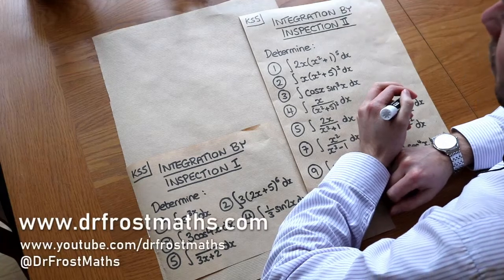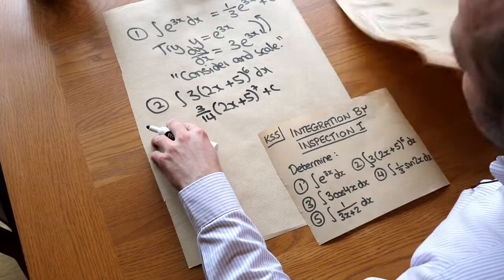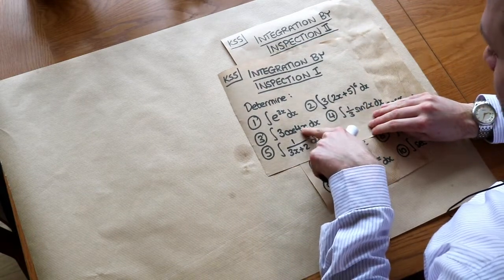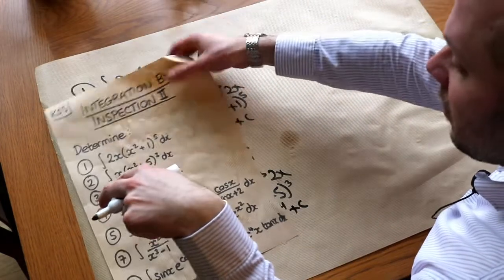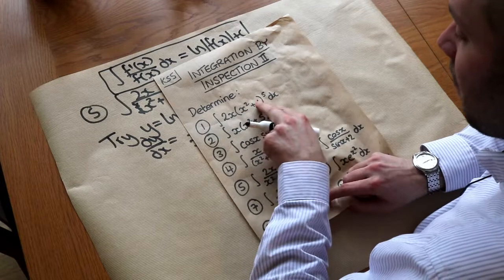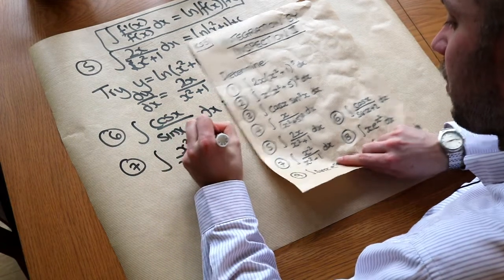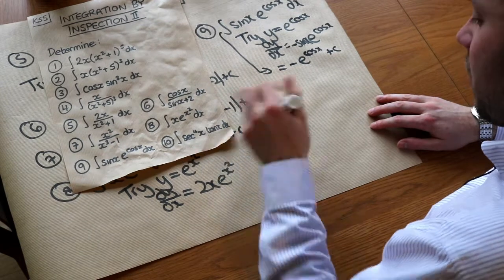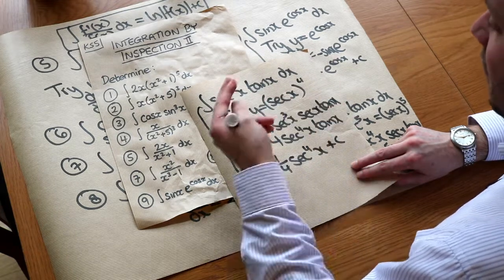KS5 - Integration by Inspection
Integrate by inspection.

00:00 Introduction
00:11 Simple examples - linear inner functions
04:29 Complex examples - non-linear inner functions